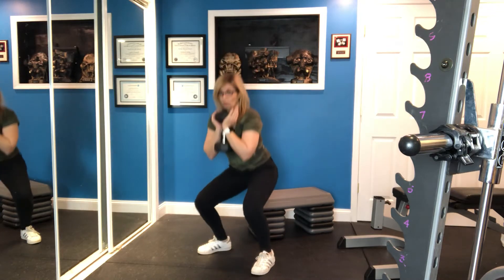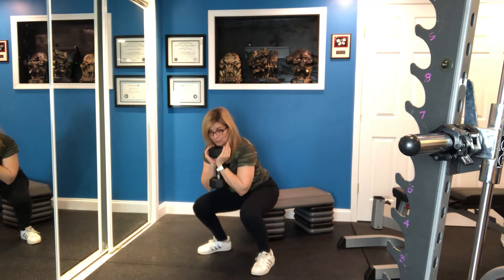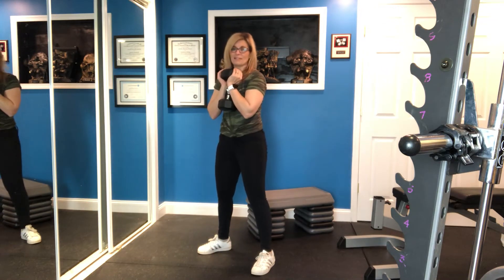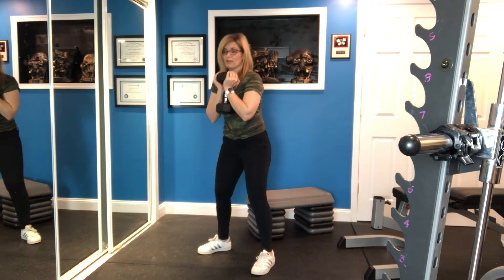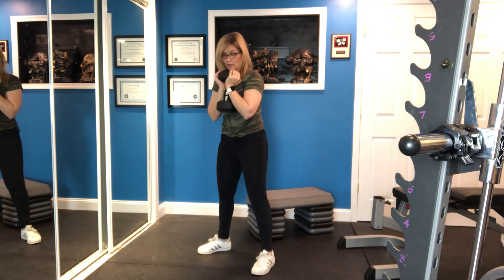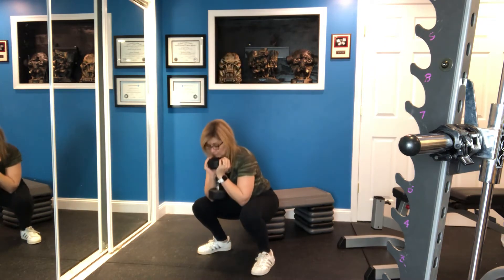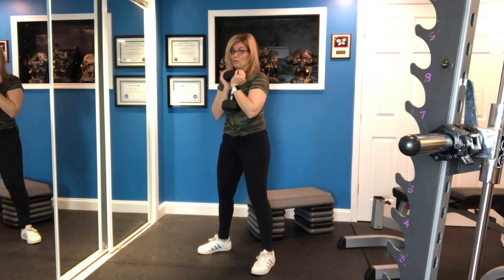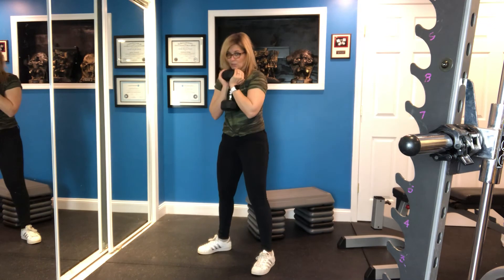Goblet Squat with Pulse